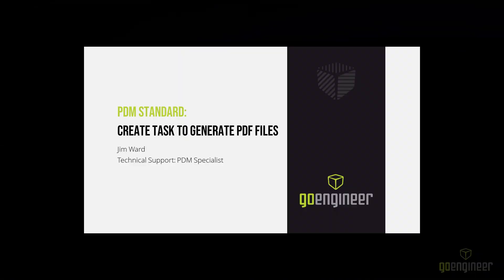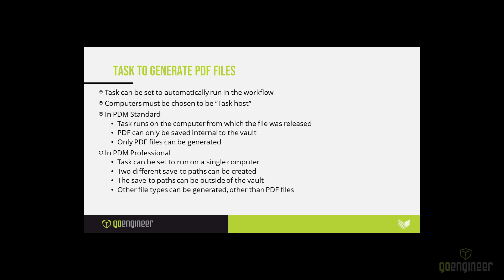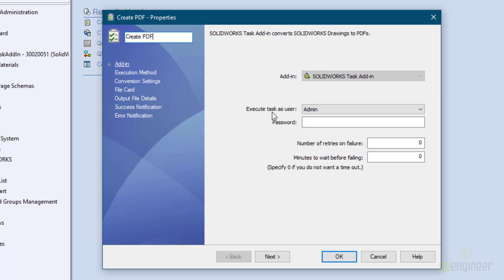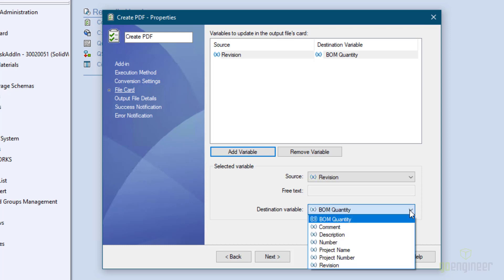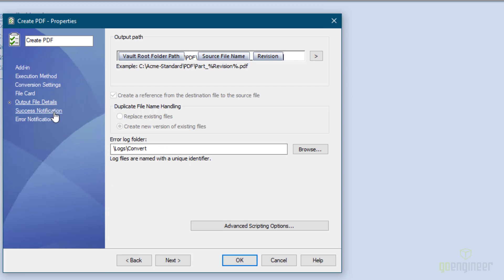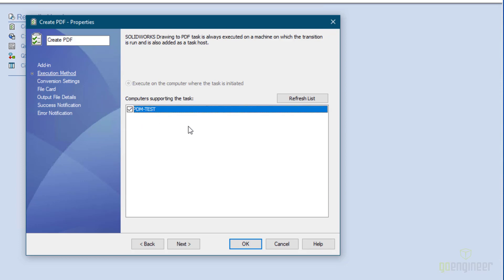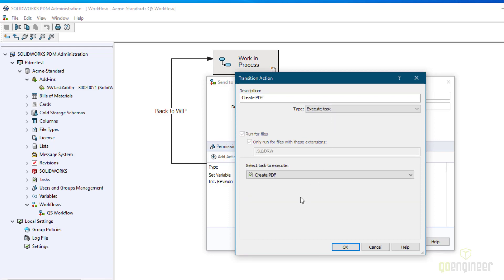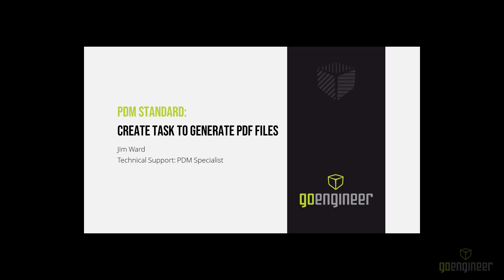SOLIDWORKS PDM Standard - Create PDF Task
In this video I will be showing how to create a task in SOLIDWORKS PDM Standard to create PDF files from drawings. This task can be used to automatically create the PDF files as the drawing moves through the workflow. It can be used to generate PDF files for checking, and for a final print as the drawing is moved to the released state. In PDM Standard, the task will run on the computer that initiated the transition that contains the task. During the creation of the task, the location to save the pdf files is designated, as well as the pdf file name.

00:03 Introduction
00:26 Slide 1 – Comparison of the PDF creation task between PDM Standard and Professional
01:37 Import add-in
02:24 Begin task set up
03:21 Conversion settings and discussion of “latest version” as opposed to “as built”
04:06 File Card – specify values to be copied from parent to PDF
04:36 Output File Details – Specify PDF name and location
06:01 Success and Error notifications
06:15 Execution Method
06:20 Task host configuration on computer
06:56 Select computer to run task on
07:15 Assign permission to accept task to execute on a host
08:01 Add task to workflow transition
09:12 Release file and task executes